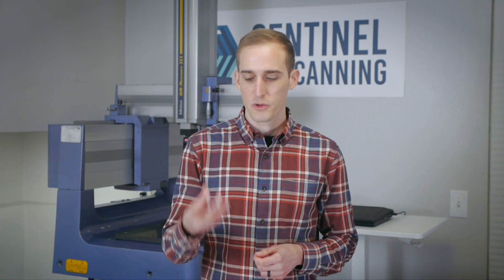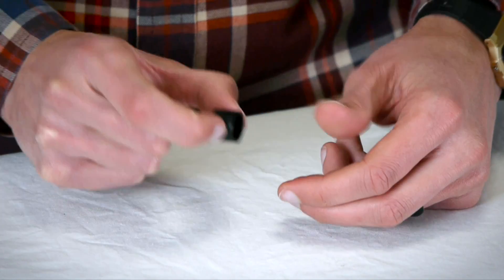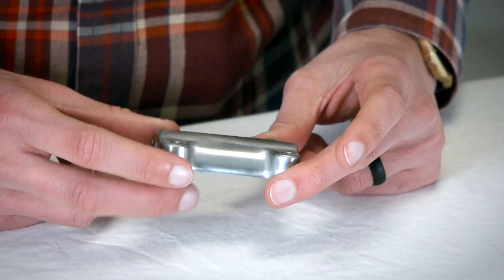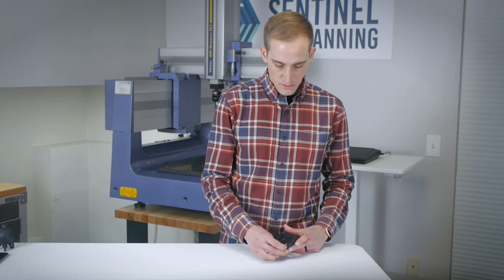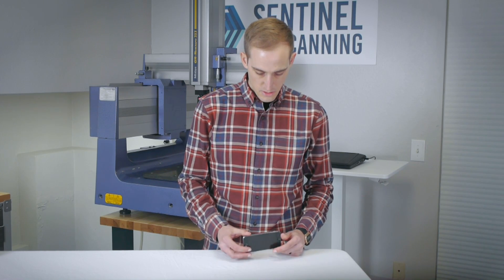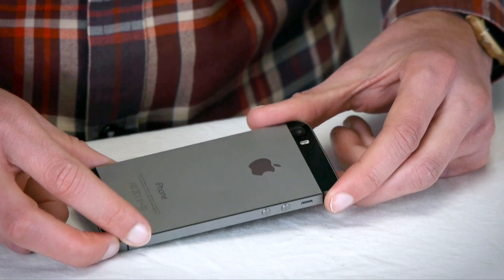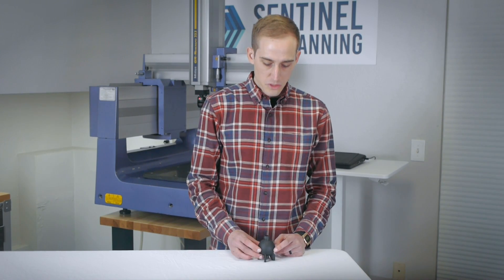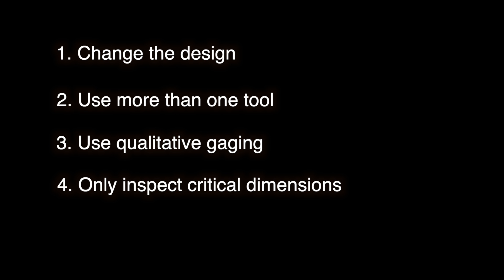When Hand Inspection Tools Just WON'T CUT IT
In this episode of “The Metrology Lab”, Adam (@sentinel3dscanning) goes through scenarios where hand inspection tools won’t cut it and shows some practical examples.

Attention all inspectors and CMM pros! We've all been there, some parts are a breeze to inspect and others make us want to pull our hair out. But fear not, for today's video we're diving into the world of dimensional inspection and the age-old question - when do hand tools just not cut it anymore?
We're talking real parts, real problems, and the real tools that will save your day. So forget about those boring calipers and micrometers collecting dust on your shelf, it's time to bring out the big guns.
Get ready to impress your coworkers with your newfound inspection knowledge.

THE METROLOGY LAB

About the video series:
The metrology lab is a video series dedicated to all things inspection and measurement. Each episode will shed some light on the different aspects of this important manufacturing process and provide recommendations that will set you up to measure your parts accurately and consistently.

About the host:
Adam Young has worked in several facets of the metrology industry and is passionate about dimensional inspection. Adam started his career making mechanical drawings at a large tech company, but soon after, he transitioned into a role as a metrology engineer, entering the block hole known as metrology. Years later, Adam entered into the software development space as a product owner for metrology software.
These days, Adam still works hard to please his customers, putting his years of experience and technical expertise to work as the owner of  @sentinel3dscanning .